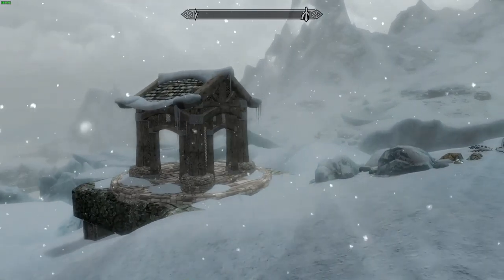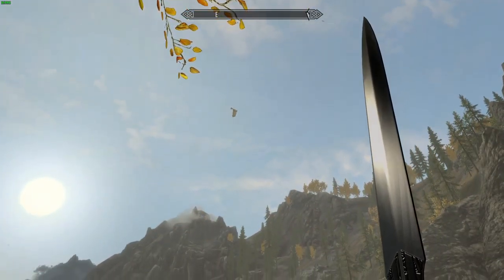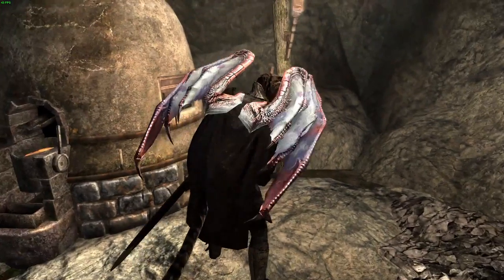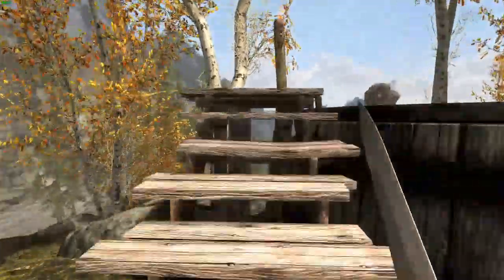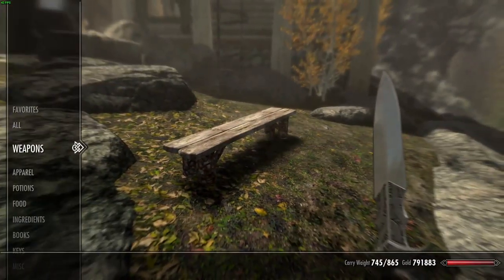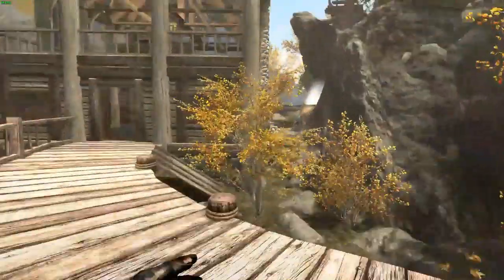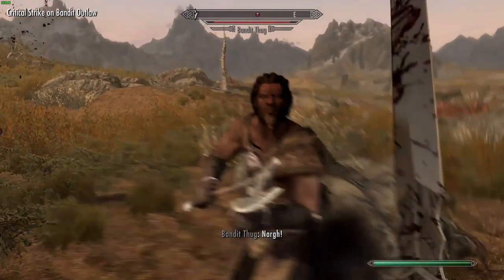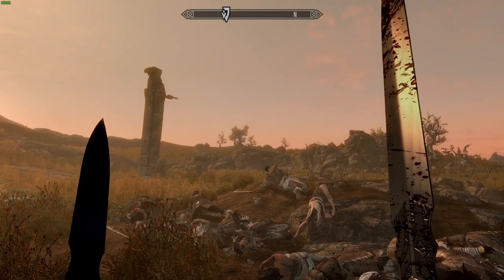Fenrir Blades 4k Mod Showcase Skyrim Special Edition Remastered by Billyro and JayCrane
Today I show off the Fenrir Blades a 4k sword mod that adds a fenrir long sword which can me smelted down into a fenrir ingot 2k. Using the fenrir ingot you can create the fenrir great sword, the fenrir short sword, or a fenrir dagger all these weapons have a 3k scabbard 3k shealth.

Mod List: climates of tamriel, falskaar, blaze of eventide, unread books glow, lotr weapon pack, waves, rich merchants of skyrim, unleveled items, infinite weapon charges, static mesh improvement mod (smim), skyland, ring of a thousand truths, no snow under the roof, invincible dogs, barenziah quest markers, perk points for bounties, arrow tweak fix, enhanced blood textures, better auriel's bow, the paarthurnax dilemma, invisible helmet, alternate start live another life, soulcairn quest markers, draconic armor, dawnguard map markers, deadly destruction, dragonborn crafting hall, run for your lives, noldor armor, dark elven weapons, simple auto unequip and reequip ammo, dragonbone ebonsteel armor, a quality world map with roads, temperable ebony blade, animated dragon wings, scoped bows, nightingale muffle enchant, skaal santa suit, dragonslayer bow and siege arrows, vannord weapons and armor, cute seal follower, giant rabbits, asgard hall, TARDIS, inigo, capes and cloaks, stormlord armor, breezehome fire pit removed, moonlight tales, unlimited werewolf transformations, forgotten city, breggan’s retreat, giant mudcrab mini quest, diverse dragons collection, sjel blad castle, perk points per level, sweetroll randomization act, 150% jumping and sprinting, wearable lanterns, world tree, molten glass armor, unicorn, the well player home, forsworn armor redux, riverwood retreat, everfall island, whispering waters